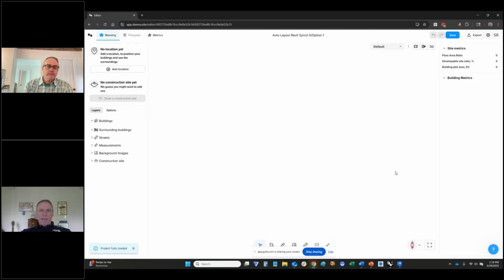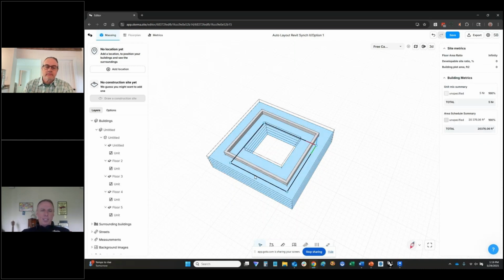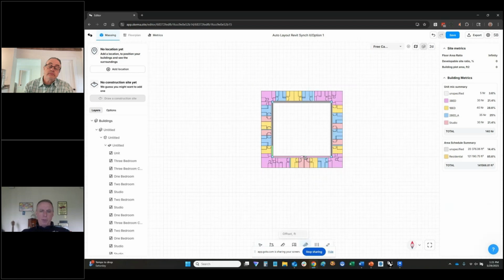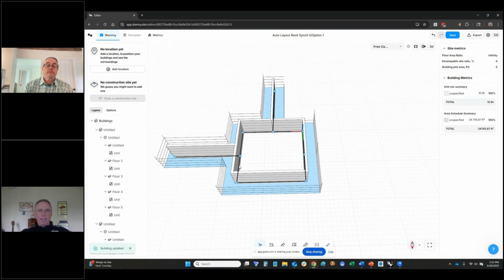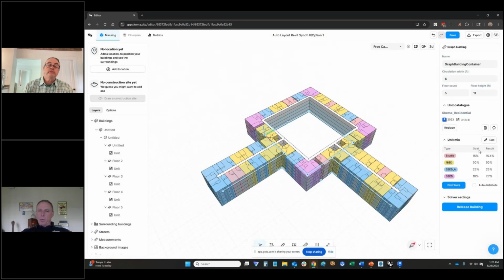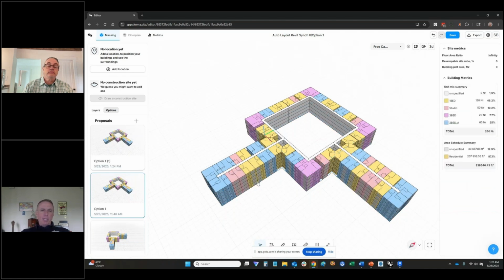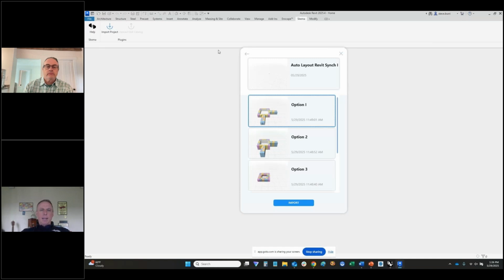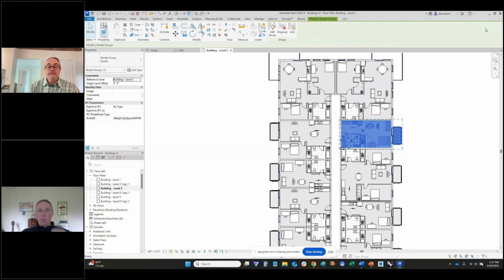Residential Design Automation with Skema: from layouts to high quality Revit models in minutes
In this multi-family residential demo, see how Skema's layout capabilities give designers maximum flexibility on a project, and then produces high quality Revit data in minutes.

00:00 Auto Layout Tool
04:26 Editing Unit Mix
06:07 Duplicating/Editing Options
07:16 Editing Floor Layouts
08:18 From Skema to Revit